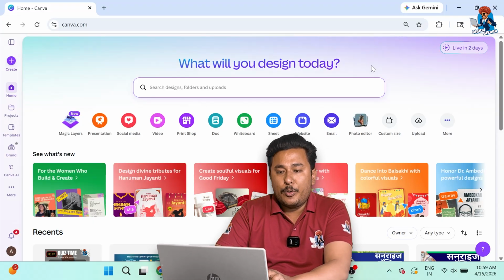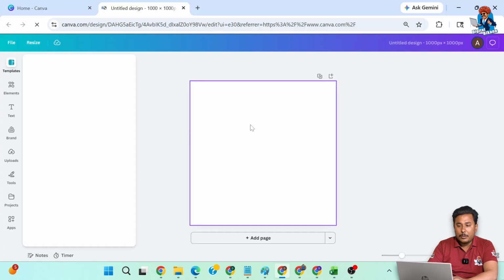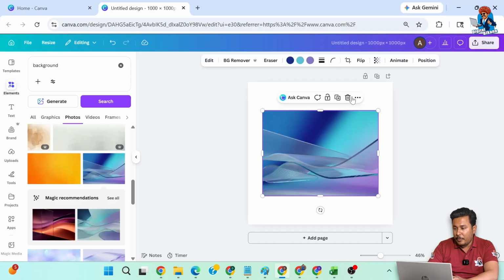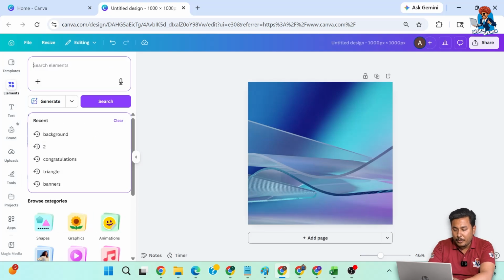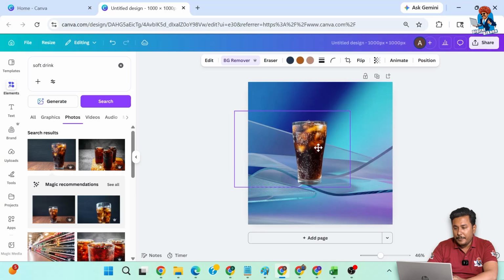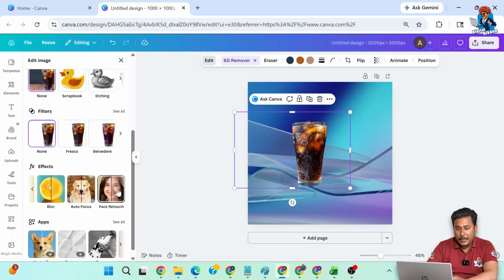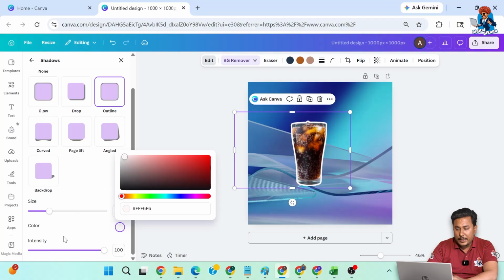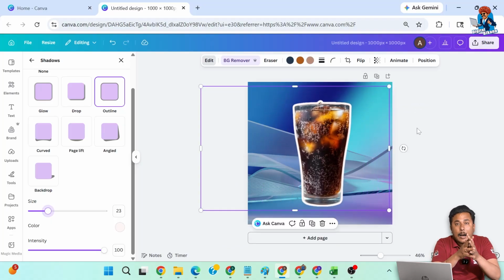How to Add White Outline to an Image in Canva?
In this video, you'll learn how to add a white outline to an image in Canva, perfect for beginners looking to enhance their designs. This comprehensive canva tutorial will walk you through the steps to create stunning visuals. Discover essential canva tips and canva tricks to improve your graphic design skills and make your creations stand out.
Want to make your images stand out with a clean white outline effect? ✨
In this video, you’ll learn how to easily add a white outline to any image using Canva, giving your designs a professional and eye-catching look.

✅ What you’ll learn:

How to add a white outline using the Glow effect
Adjusting thickness, transparency, and blur settings
Best use cases for thumbnails, posts, and ads

💡 Perfect for designers, content creators, and beginners who want to create attractive visuals for social media and marketing.